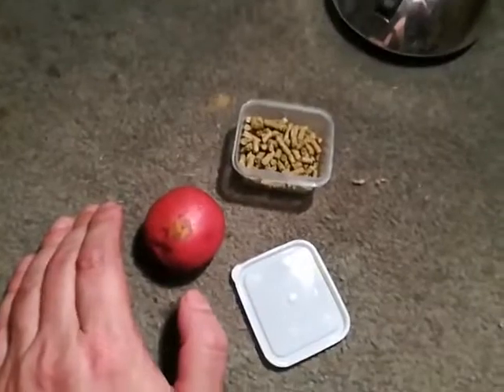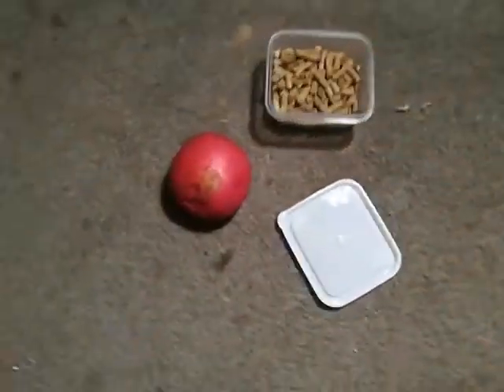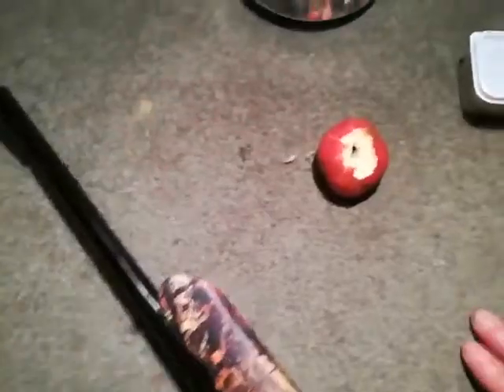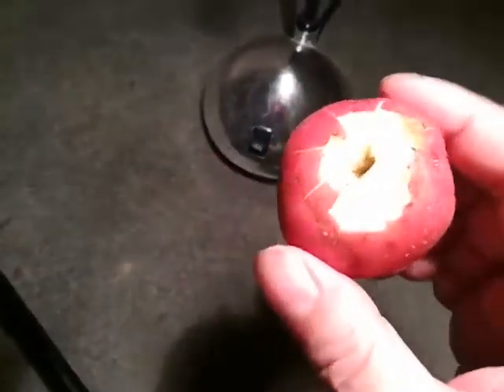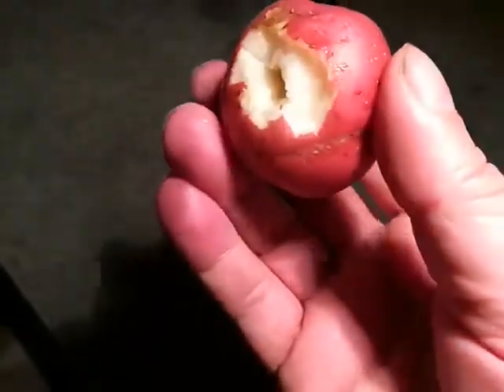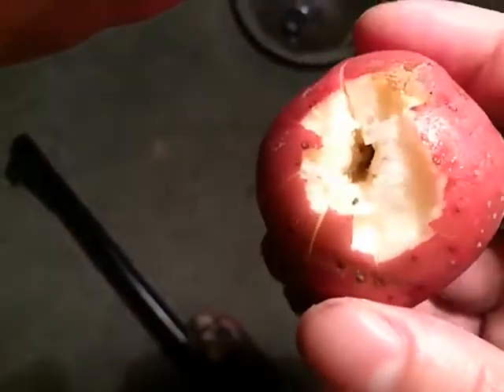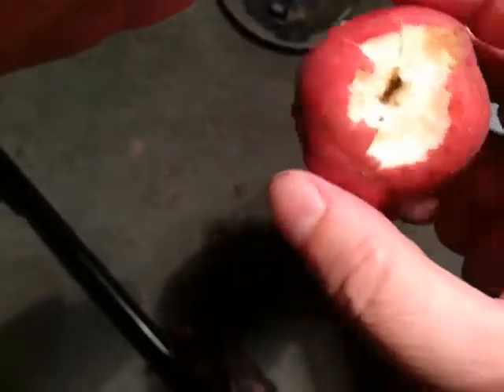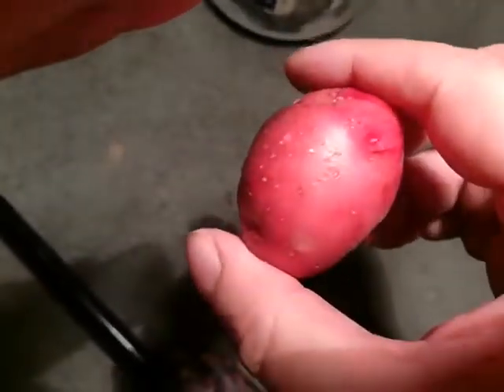daisy 35 - shooting food with food (frangible ammo) rabbit pellets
stealing food from rabbit and then using the food as ammo to shoot food, rabbit pellets many dont know come .173 - .177 with calipers or micrometers, so they are perfect for use as a ammo source at very close range for pest bugs, rabbit food i used back in the 80's when i ran out of bb's or pellets, or i would muzzle load with them and drop in small bird shot from shot gun shot